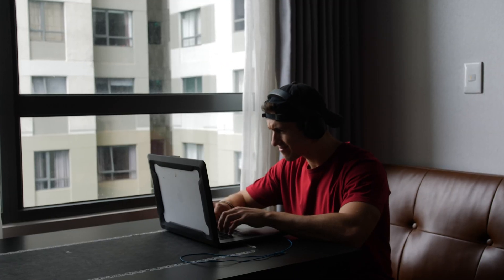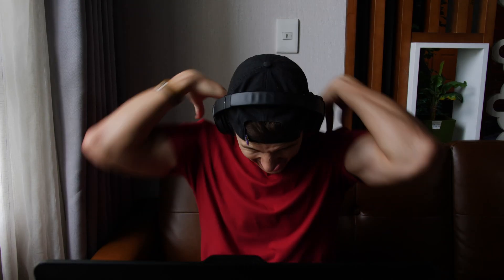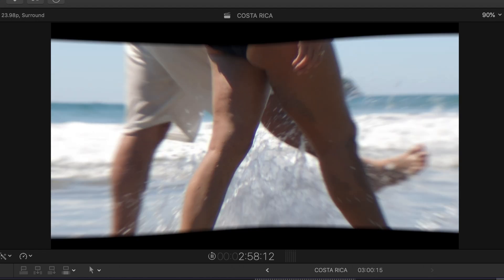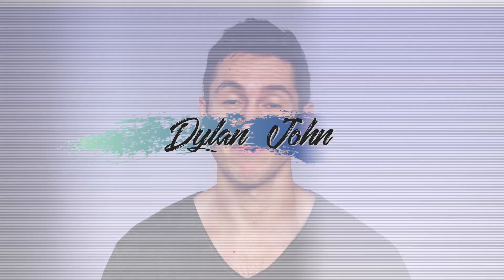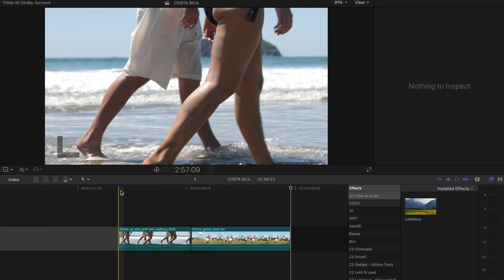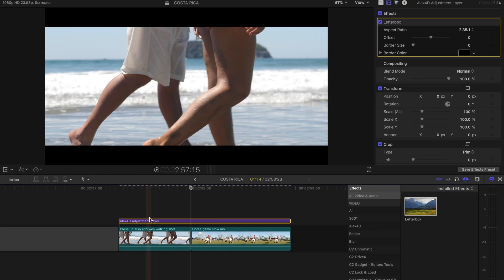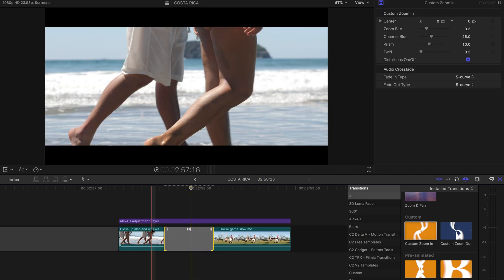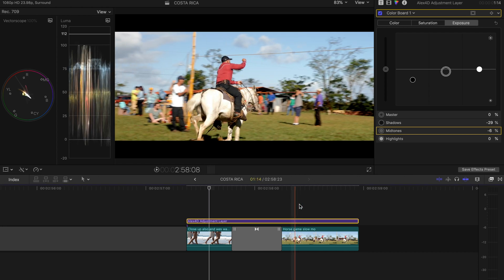How to FIX letterbox transition problem in Final Cut Pro X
Is your letterbox effect not working in Final Cut Pro? Are you wondering how you can fix it so it doesn't distort with your transition? Here's a short and sweet explanation that will have you fixing it in a minute. Boom. No more letterbox transition problems.

I hope this helped you out guys! If you have any questions, feel free to click on the comment box and ask away. I post two new videos a week!